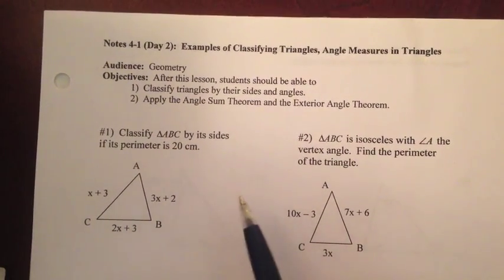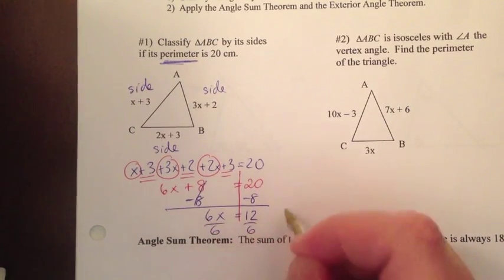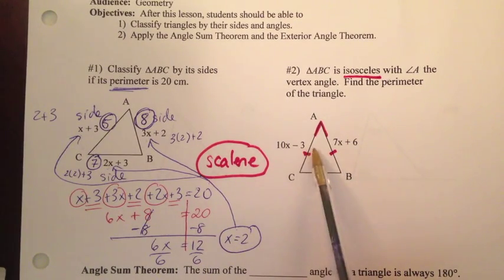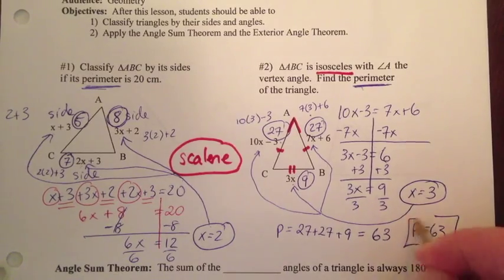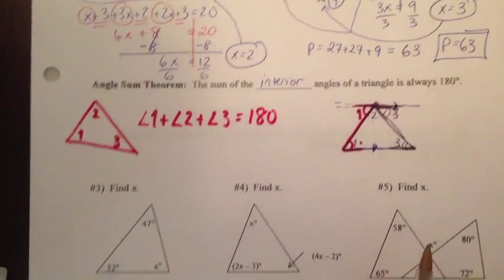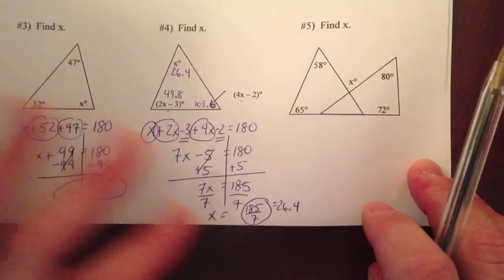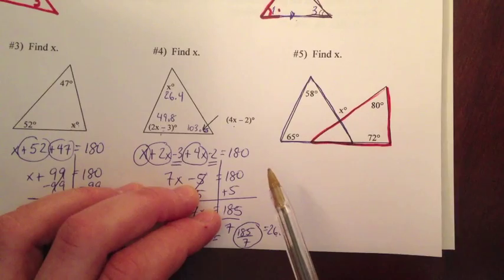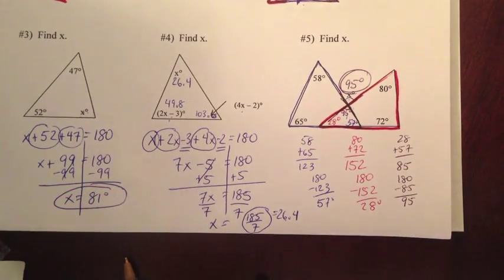Geometry Notes 4-1 Classify Triangles, Angle Measure Part 2